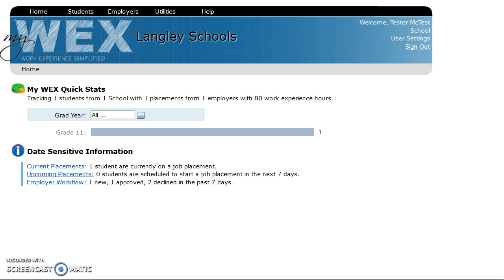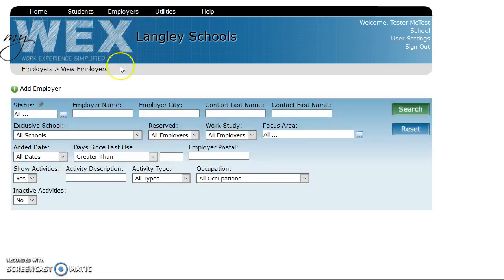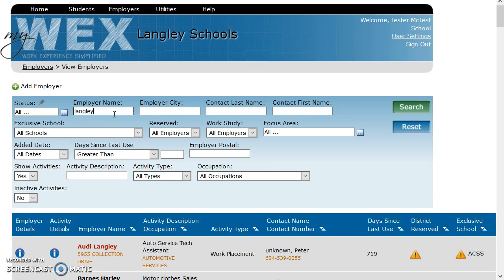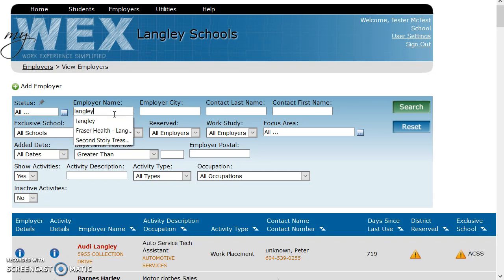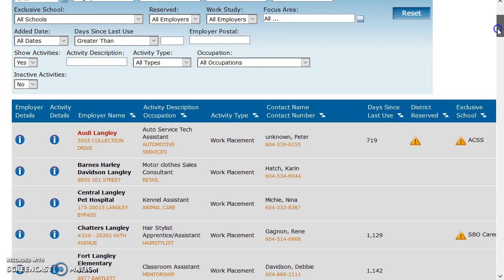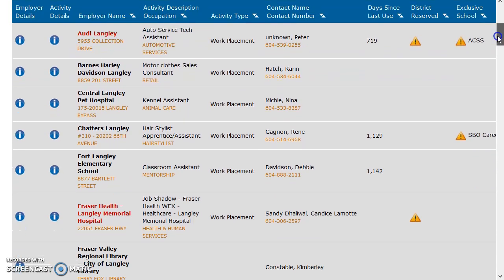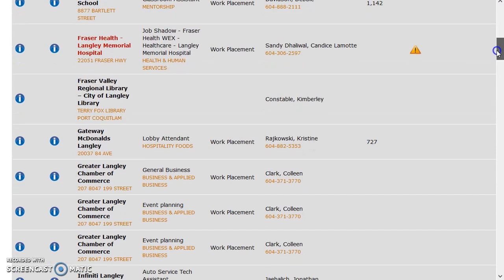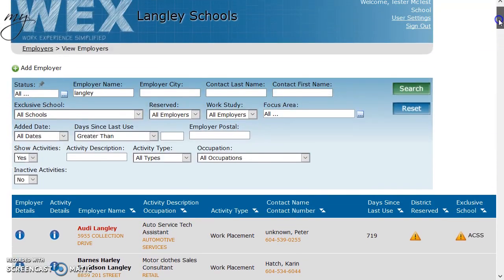how to search for an employer on mywex